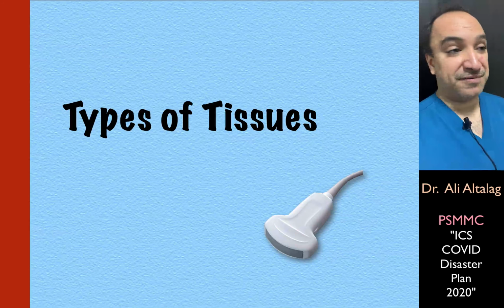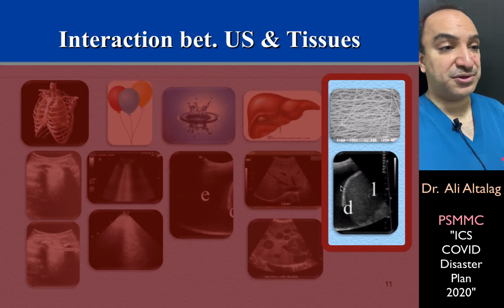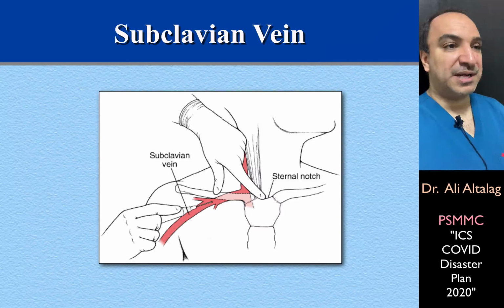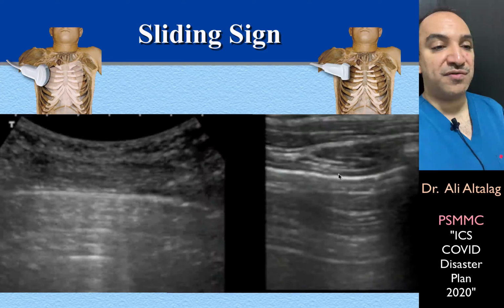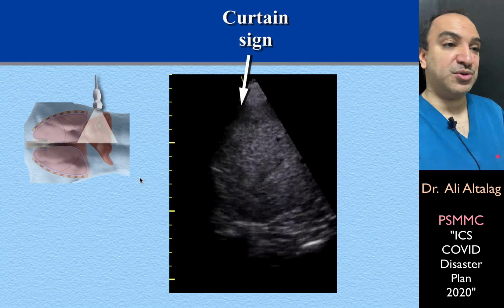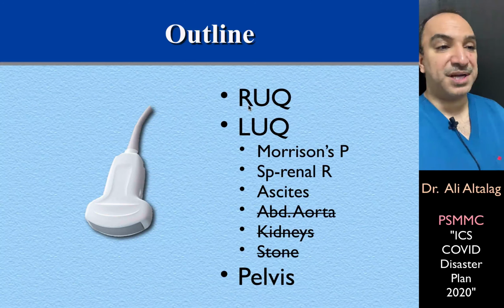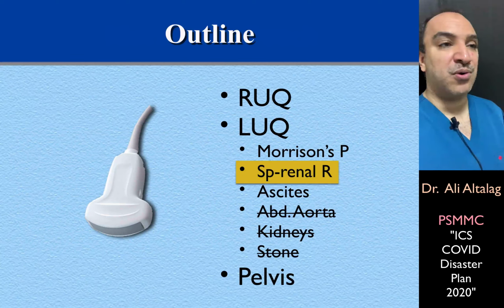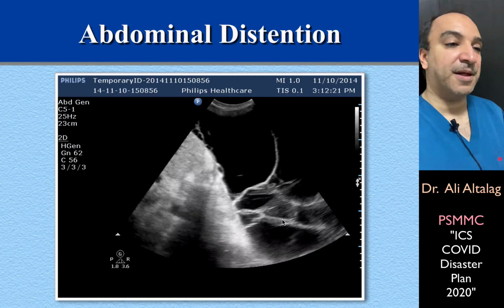COVID Ultrasound Presentation - Dr. Ali Talaq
COVID Ultrasound Presentation
Dr. Ali Talaq, Consultant Intensivist
PSMMC, Riyadh, KSA